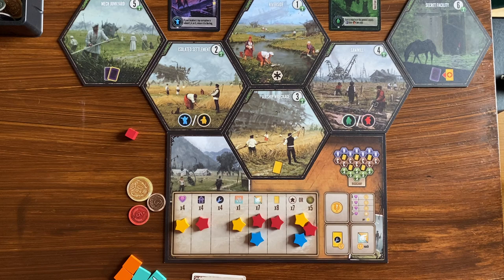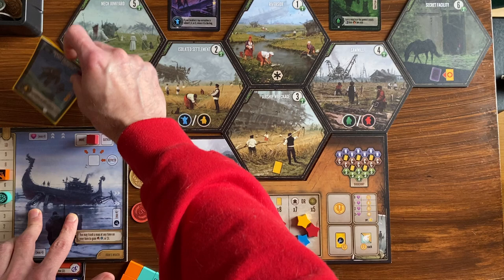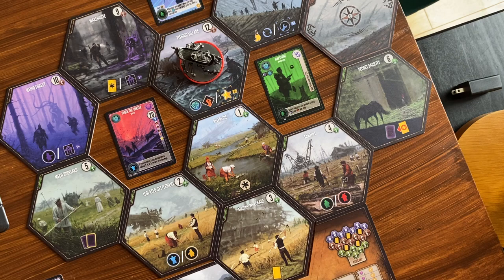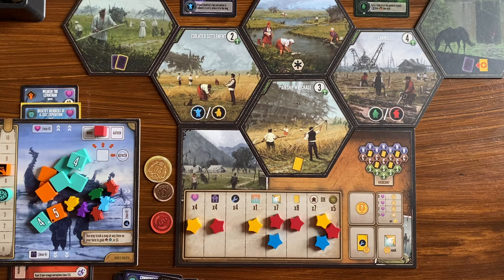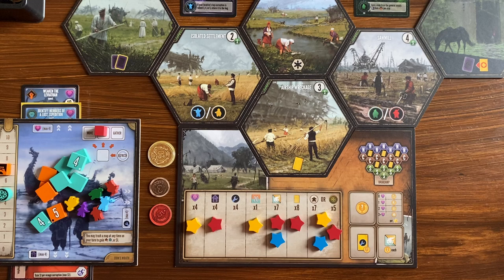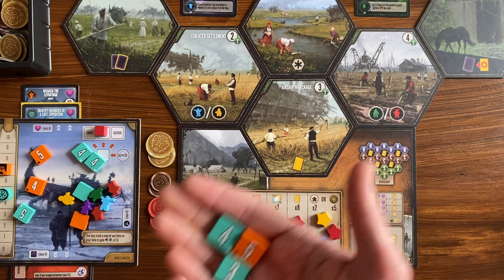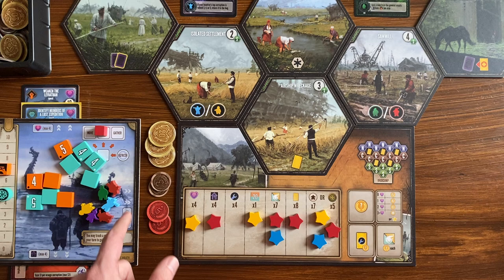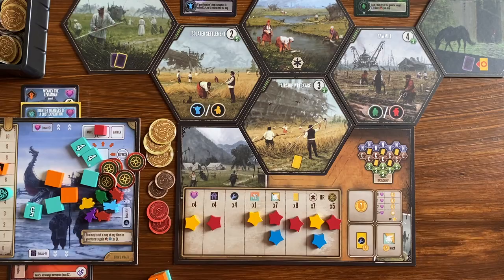Expeditions: End-Game Scoring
Today I walk through an example of end-game scoring in Expeditions, including:

--an example of the mech mat with riser stickers in use
--how the endgame is triggered
--end-game scoring

Learn more about Expeditions (a 1-5 player standalone sequel to Scythe)